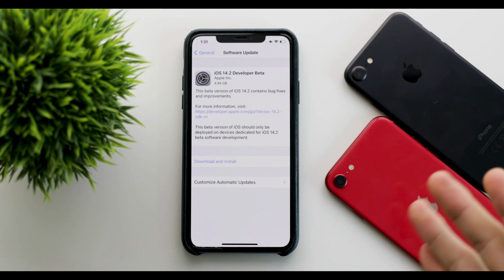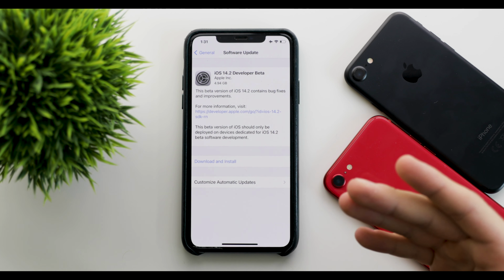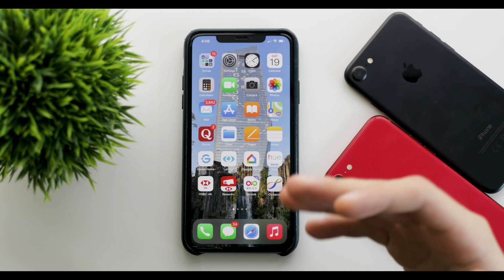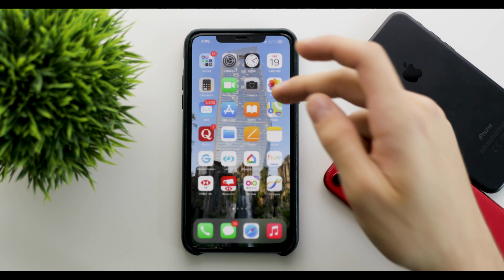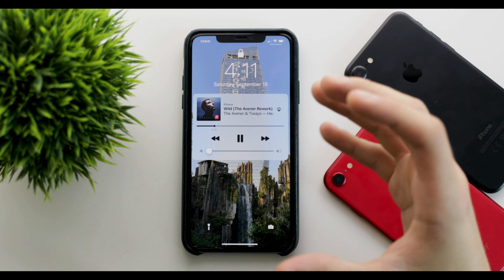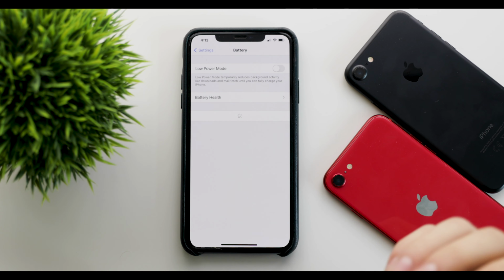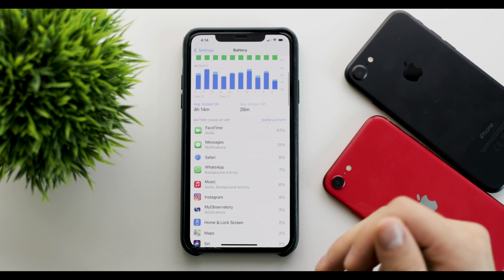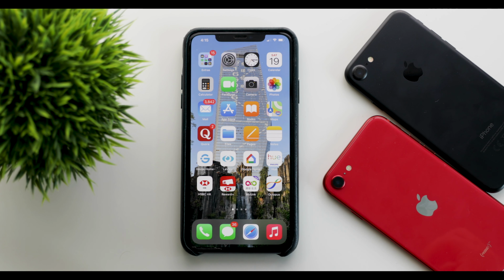iOS 14.2 Beta 1 Released! What’s New?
Apple released iOS 14.2 Beta 1 to the registered developers one day after the public release of iOS 14. We take a look at why Apple skipped iOS 14.1, the new changes, performance, battery life, and more! How’s 14.2 for you?